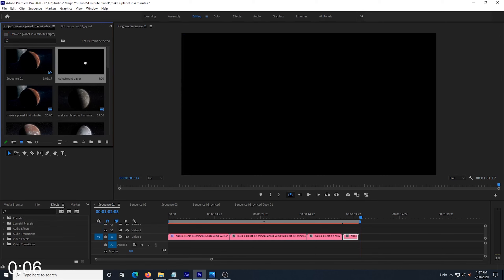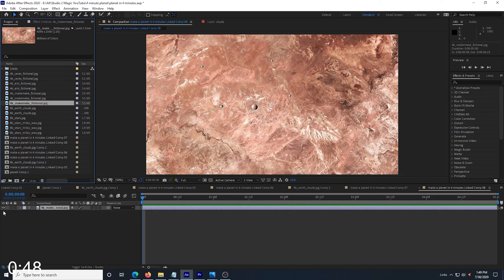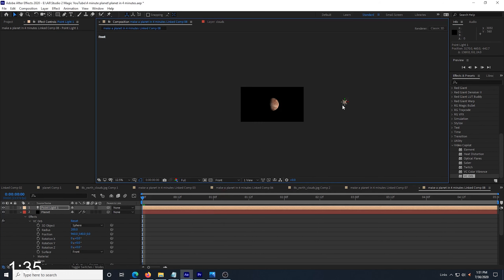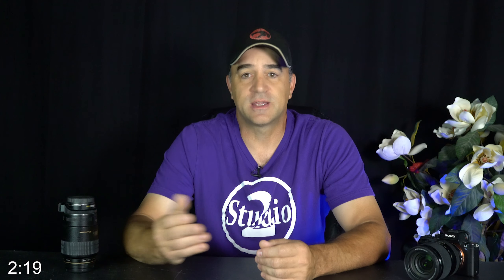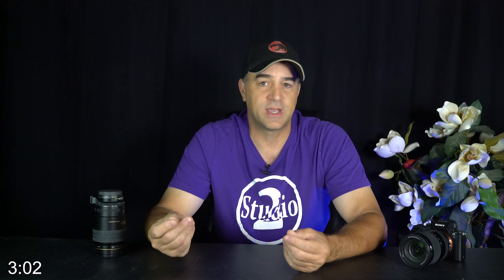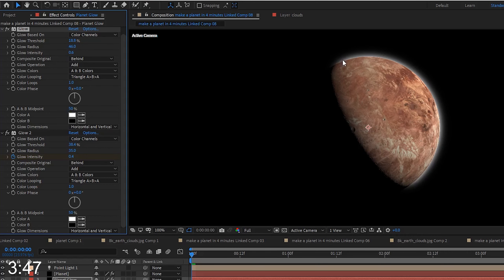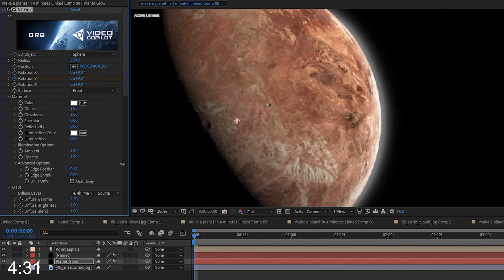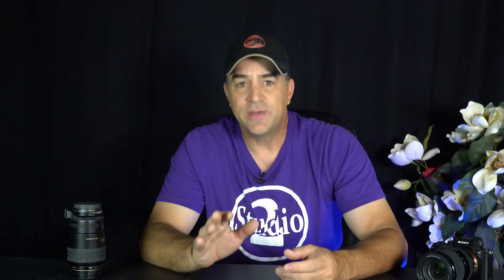How to create a PLANET in 5 minutes with VIDEO COPILOT ORB - After FX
In this video, we show a quick way to get a great looking planet for After Effects.

Video Copilot Orb - Free VC Orb plugin for After Effects (Awesomeness!)-

How to create a PLANET in 5 minutes with VIDEO COPILOT ORB - After Effects Tutorial